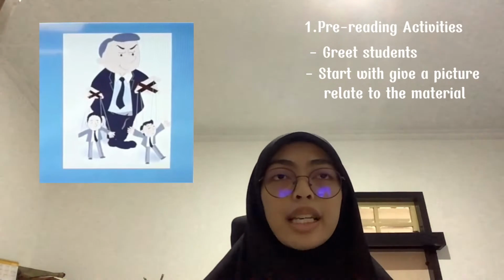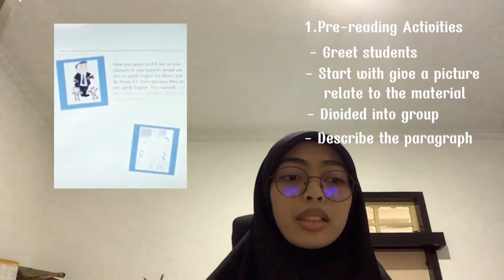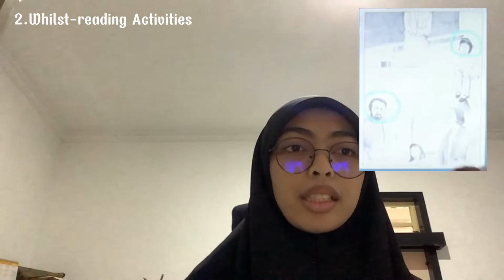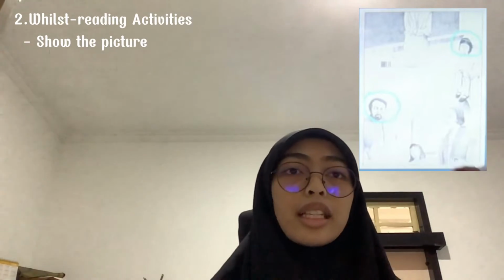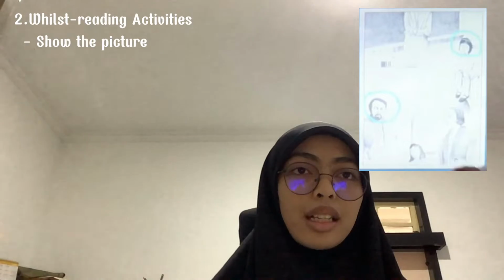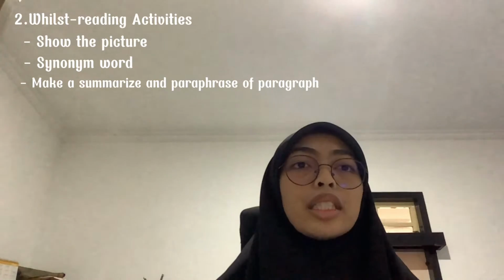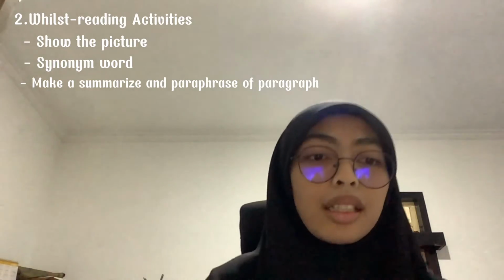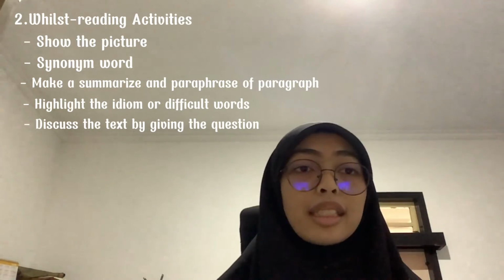Review Technique of Teaching Reading ll Firadao Waehama (A1B221115)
Subject: Tesol Method
Review Technique of Teaching Reading
Name: Firadao Waehama
NIM: A1B221115
Dosen Pengampu: Dr. Muklash Abrar, S.S., M.Hum
Universitas Jambi, Indonesia